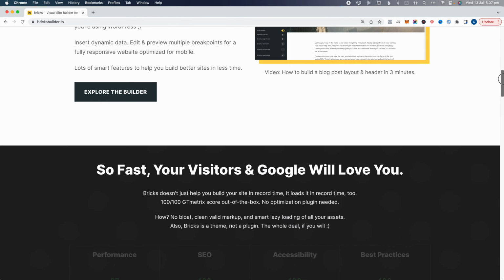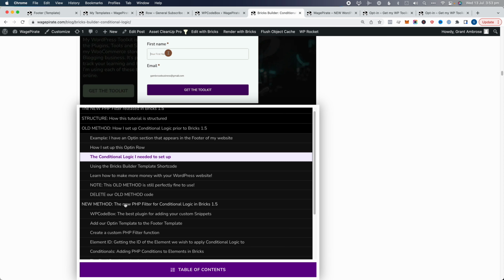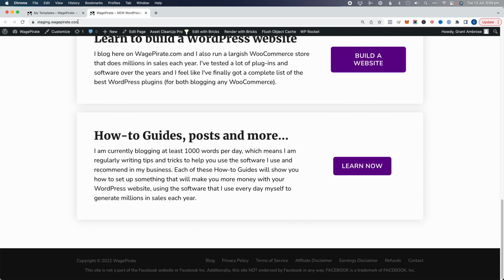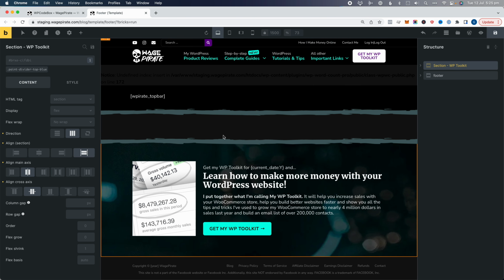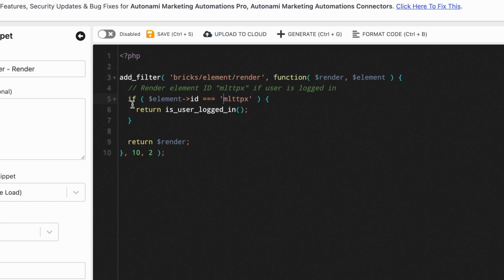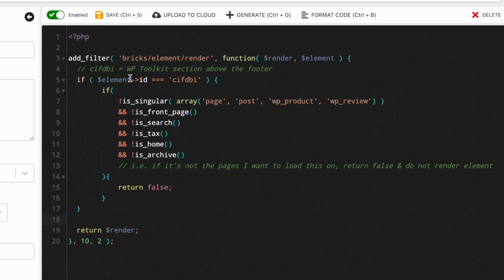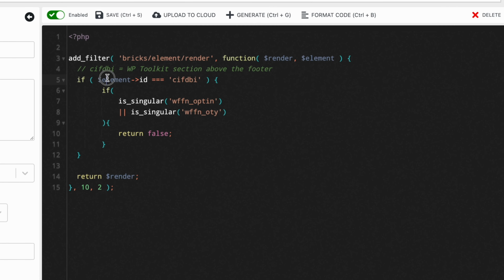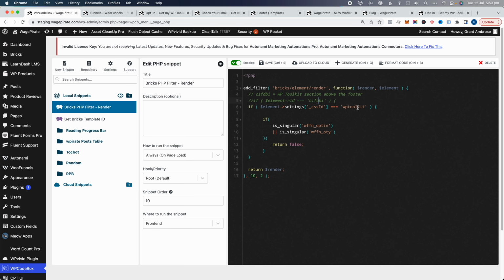Bricks Builder: Conditional Logic (NEW!!!) - FINALLY Show & Hide Elements based on Conditions